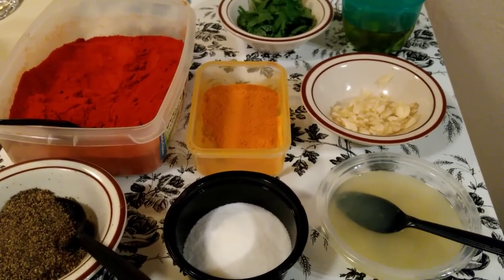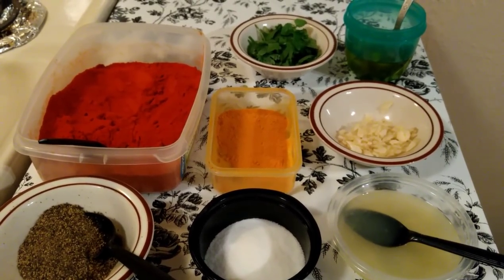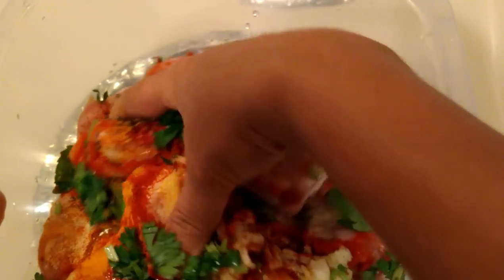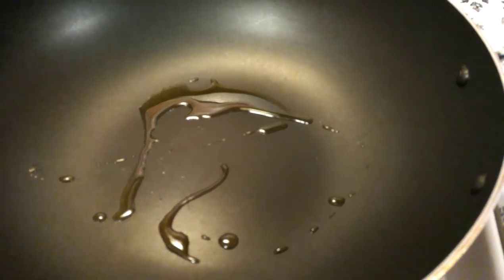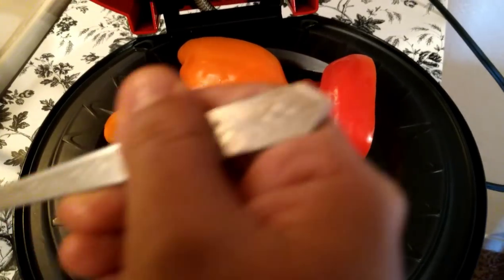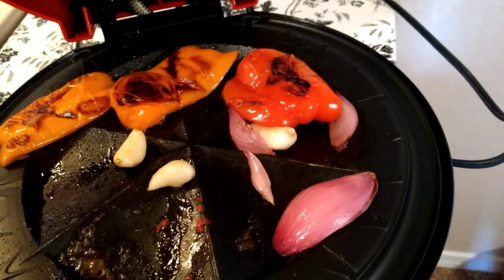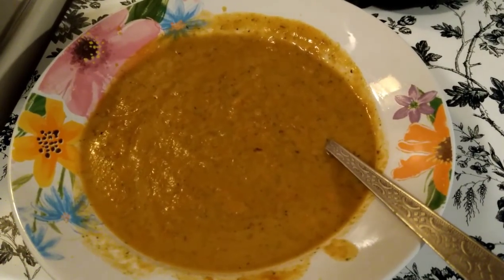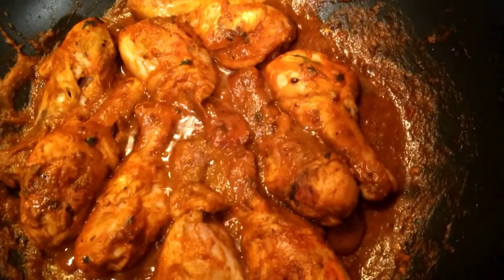piri-piri Chicken | AFRICAN CUISINE | PRINCESS ROYAL CUISINE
Piri-piri sauce used for seasoning or marinade is Portuguese in origin and is also prevalent in previous Portuguese colonies like Angola, Namibia, Mozambique and South Africa. It is made from crushed chilies, citrus peel, onion, pepper, garlic, salt, lemon juice, bay leaves, paprika, pimiento, basil, oregano, and tarragon. However I am presenting modified version of piri-piri chicken with available ingredients.

Piri-Piri Chicken Ingredients and Marination steps:

1. Chicken skin on – 2 kg
2. red chilly powder – 2 tsp
3. Pepper powder – 1 tsp
4. turmeric powder – ½ tsp
5. crushed garlic – 4 cloves
6. Lemon juice – 2 tsp
7. salt – as per taste
8. olive oil – 2 tsp
9. Mint leaves and Coriander leaves/ cilantro – 1 tbsp

Mix all the above said ingredients, marinate and refrigerate for overnight.

Peri-Peri Sauce ingredients and preparation steps:

1. tomato – ½ peace
2. color bell peppers – 4 medium pieces
3. garlic cloves -4
4. jalapeno - 1
5. onion – 1 medium size

Grill all the above said ingredients and prepare a fine paste by adding Mint leaves and Coriander leaves/ cilantro(1 tbsp), Olive oil (1 tbsp) & Red wine vinegar -2 tbsp.

Mixing and Piri-Piri Chicken preparation final steps:

1. In a frying pan add oil & fry the chicken in low flame for 20 minutes.
2. Add Piri-Piri sauce, mix well and cook until the chicken becomes soft.